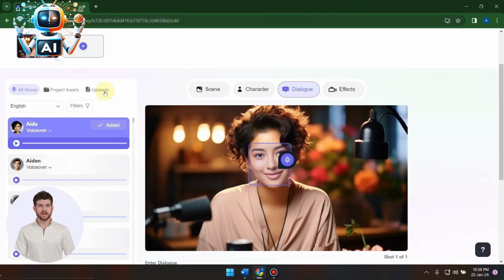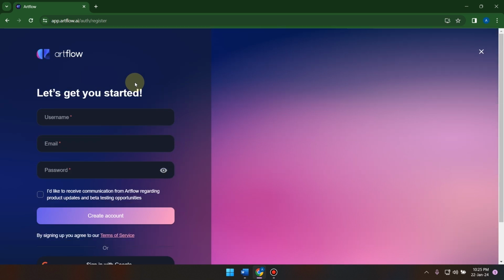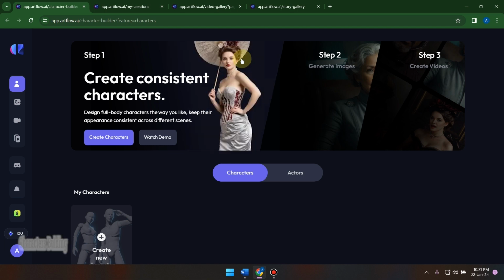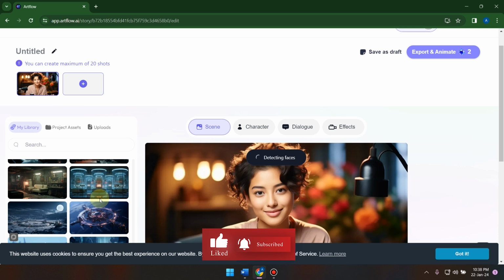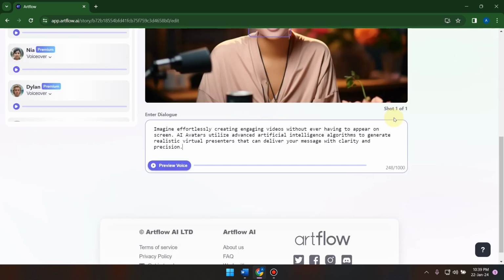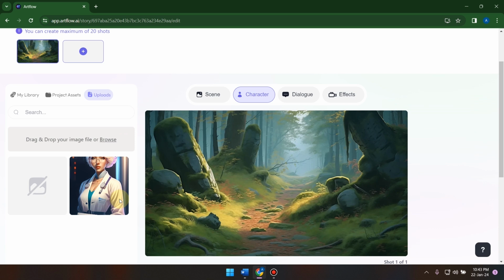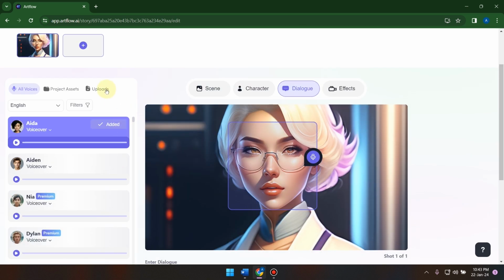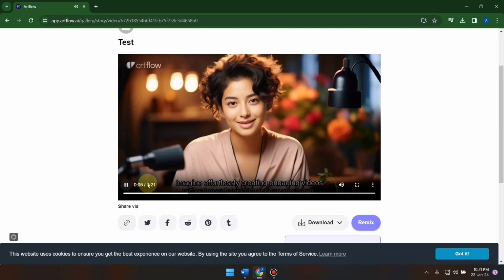Professional Ai Animated Character For Faceless YouTube Channel | Ai Talking Photo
Welcome to the next level of innovation on "Ai USTAD" ! 👋🌟 In this groundbreaking video, we unveil the magic of an AI Animated Character for your faceless YouTube channel! 🎥🚀

Free Ai Generated avatar for you You can Download them and use them for Avatar Animation

🔮 Imagine having a virtual companion that breathes life into your content without revealing your face! Our Ai Talking Photo is here to revolutionize the way you connect with your audience. It's like having a personal animated avatar that interacts with your viewers, making your content truly one-of-a-kind! 🌈💬

🌐 Dive deep into the realm of artificial intelligence as we showcase the incredible technology behind creating this mesmerizing animated character. Witness the seamless integration of AI and creativity, turning static images into dynamic, engaging personalities! 🔄💡

🌟 Here's what you can expect in this video:

Step-by-step guide on creating your own Ai Talking Photo
Jaw-dropping demonstrations of the character in action
Insider tips and tricks for maximizing the potential of your animated companion
Your support fuels our passion for pushing the boundaries of creativity! 🚀👍

🚀 Ready to elevate your content to new heights? Let's embark on this AI journey together! 💫✨

Ai Avatar,
text to avatar video
ai avatar video,animated avatar
youtube character
youtube character
how to make viral ai avatar and character
animated avatar for youtube
Make money Chat GPT
ai video editing
best youtube shorts ideas,artificial intelligence
talking character
how to make ai avatar free
create mask ai avatar